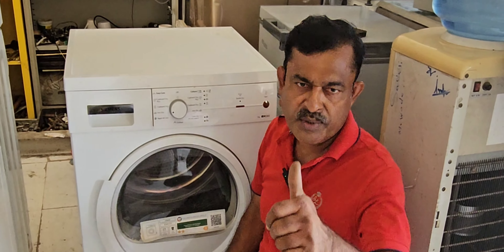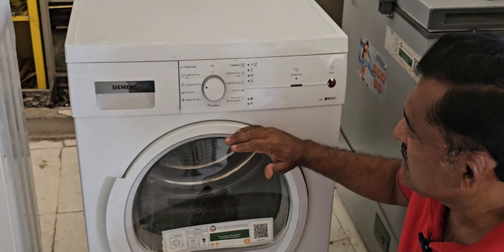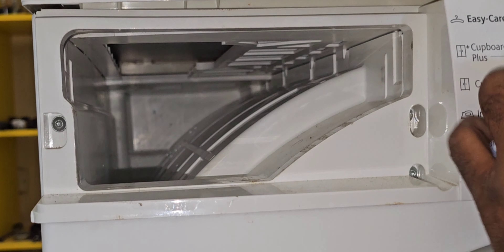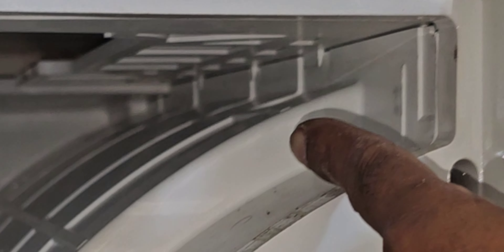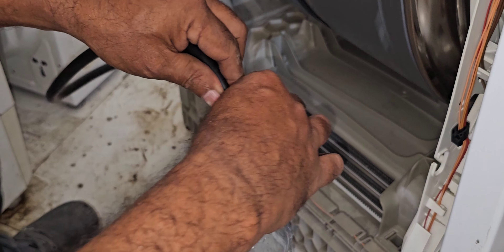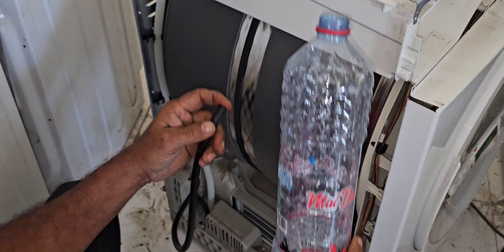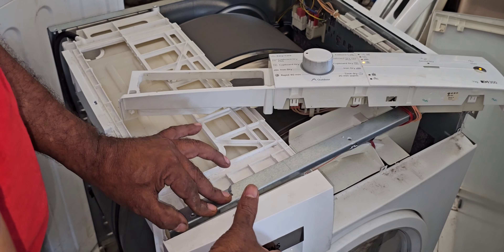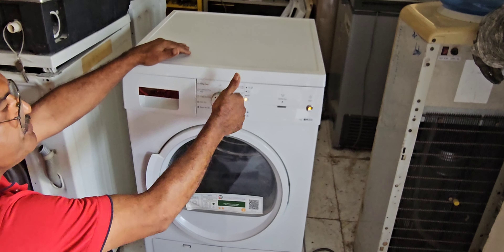Siemens Dryer Not Drying? Here's the Fix!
Hi dear friends,
Are you frustrated with your Siemens dryer not drying your clothes properly? Don't worry, we've got you covered! In this viral video, we'll show you a simple DIY fix that will have your dryer working like new in no time.
What Causes Drying Issues?
There are a few common reasons why your Siemens dryer may not be drying effectively:
✔Clogged fluff filter reducing airflow
✔Faulty moisture sensors giving incorrect readings
✔Overloading the dryer beyond its capacity
👍Step-by-Step DIY Fix
Follow these easy steps to diagnose and fix the issue:
1.Remove the dryer panels to access the internal components
2.Clean out any accumulated lint, dust or debris from the fluff filter, pump, and other areas
3.Check the moisture sensors for any buildup that could be causing incorrect readings
4.Ensure the dryer is not overloaded beyond its recommended capacity
👍Restore Maximum Drying Performance
By following these simple steps, you can quickly get your Siemens dryer back to drying clothes efficiently. Remember to:
👌Clean the fluff filter after every cycle
👌Avoid overloading the dryer
👌Monitor for any sensor or thermostat issues
Don't let a malfunctioning dryer ruin your laundry routine! With this easy DIY fix, you'll be back to perfectly dried clothes in no time.
🎦 Vlog Channel:   YT TRICKS SLK
MY EQUIPMENT:
Camera AKASO BRAVE 4K
2nd SAMSUNG A 52 MOBILE
Camera Tripod EOCEAN
Mic K9 Wireless Microphone
Rode Wireless Mic
Tripod For Smartphone
Vlog Gorilla Pod
Light Stand (SOFTBOX)
Godox Softbox